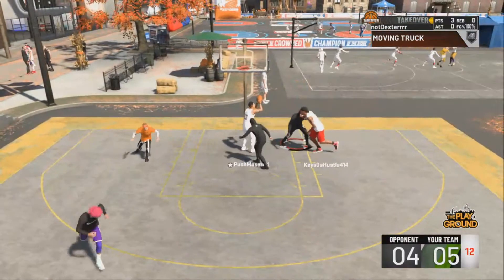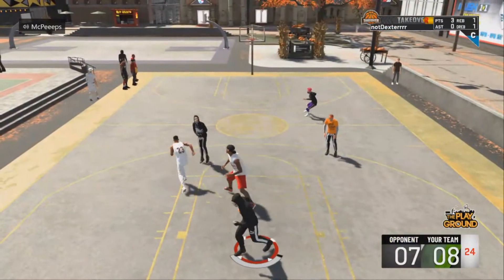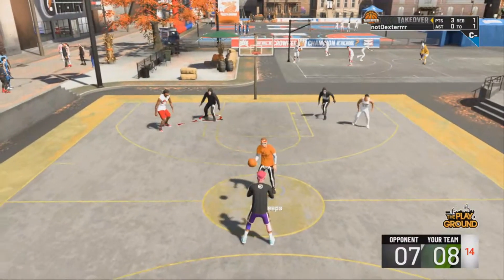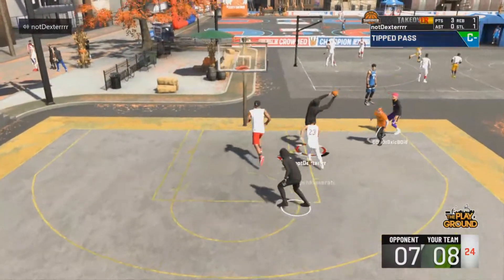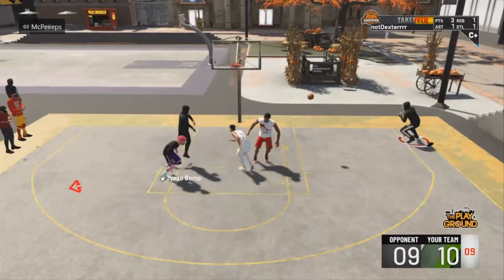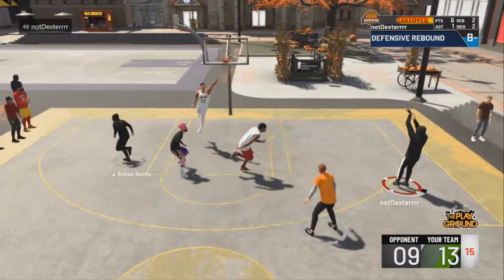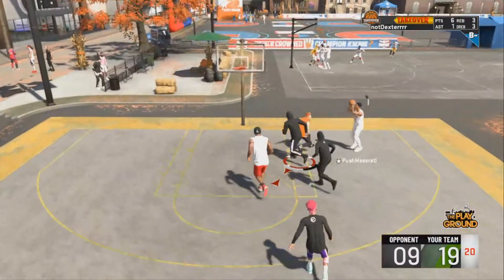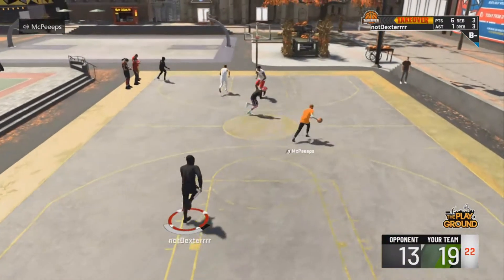HOW TO NEVER GET SCORED ON IN THE POST (PLAY PERFECT POST DEFENSE) NBA 2K20